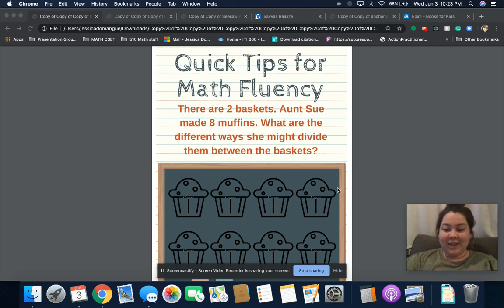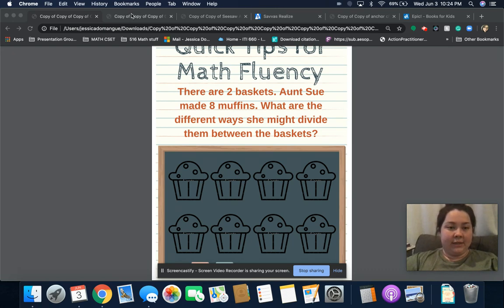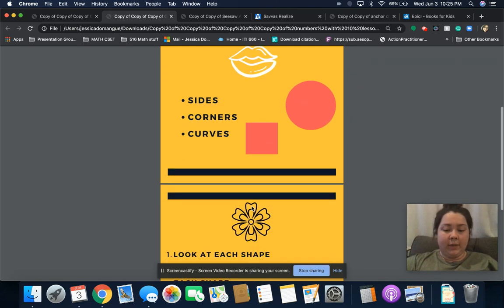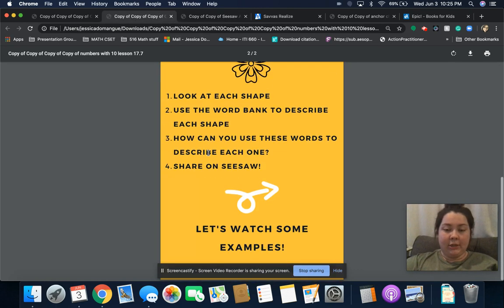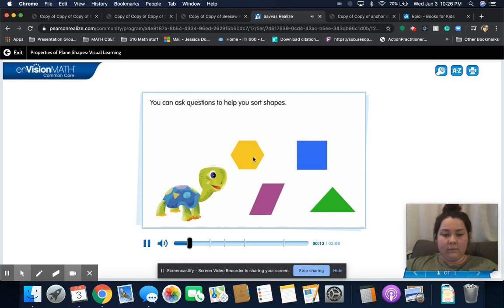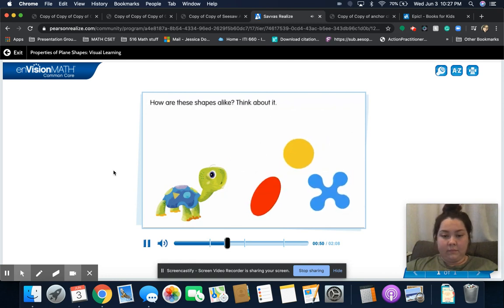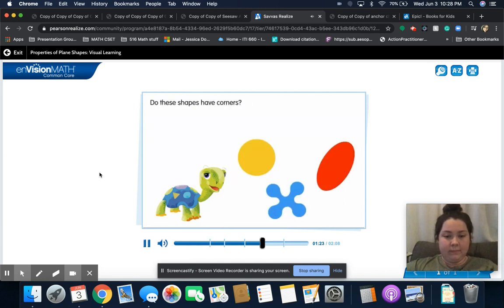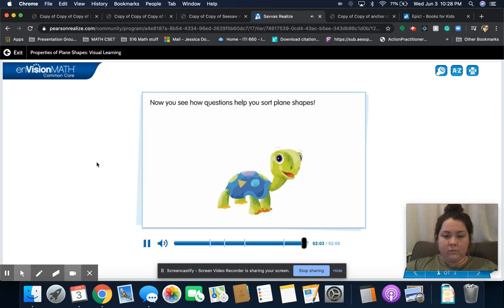Properties of Shapes Lesson 17.9